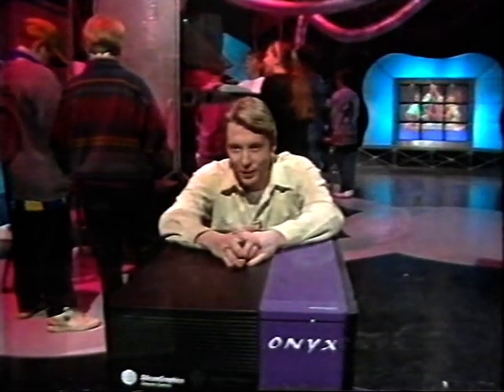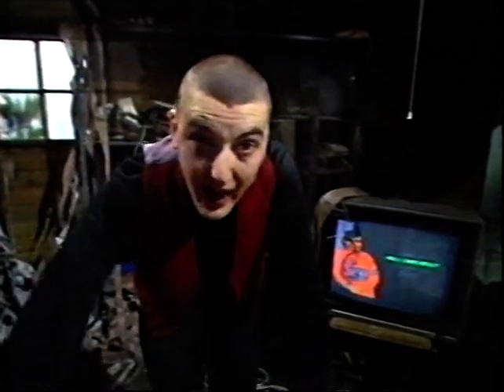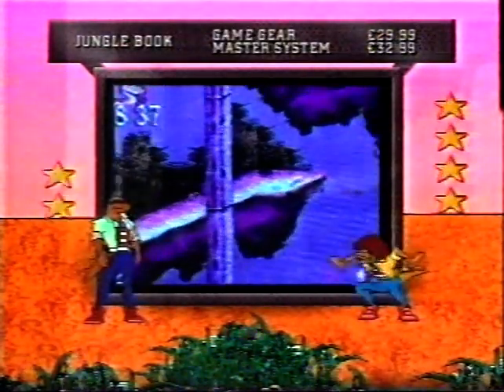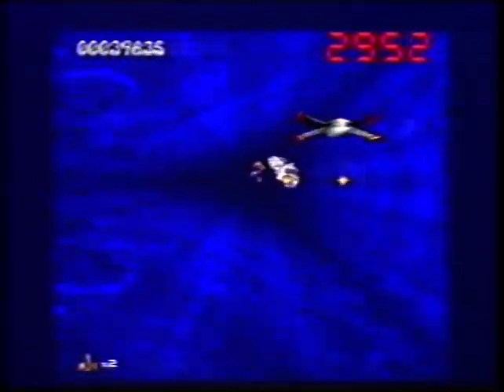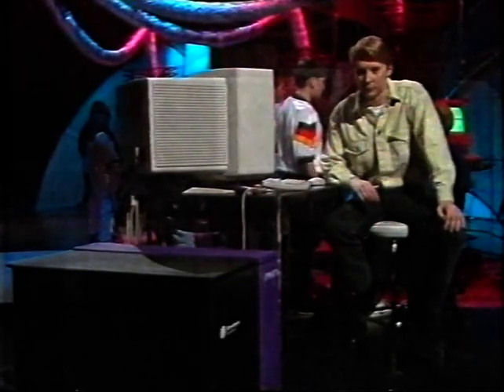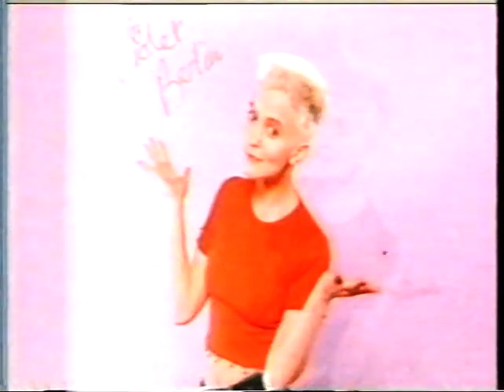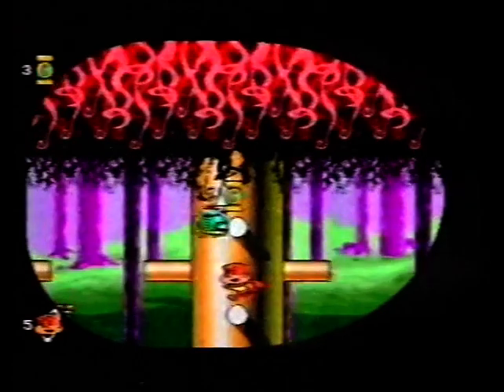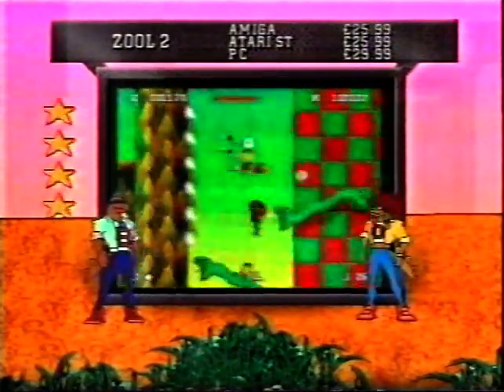Bad Influence (S02E12)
Video Game review show from the early 90's hosted by Andy Peters and Violet Berlin
This episode has an exclusive review of Jungle Book (GG)
First Broadcast November 25th 1993 on CITV